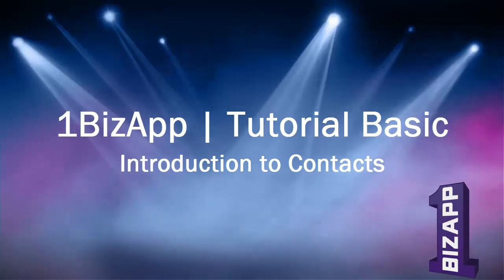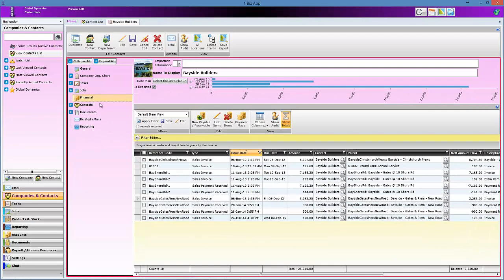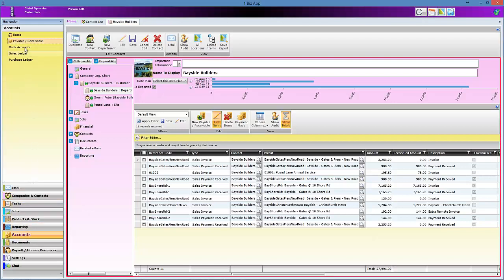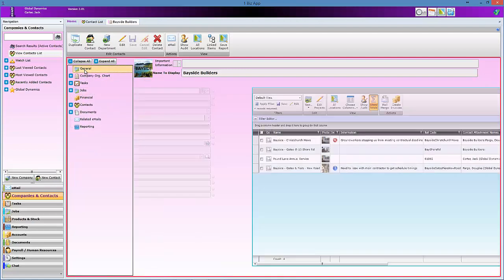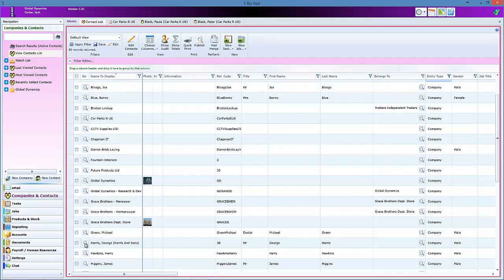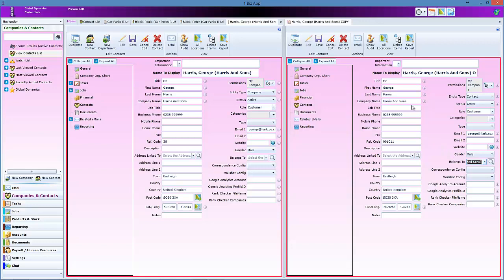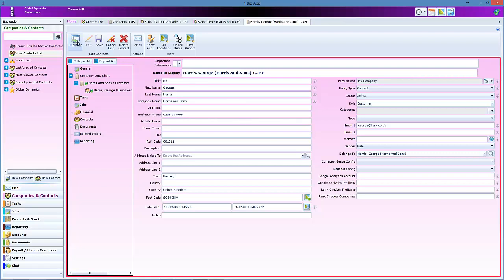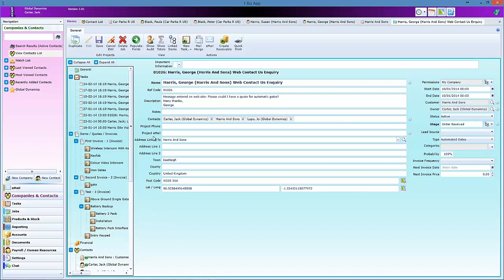1BizApp | Tutorial Basic | Introduction to Contacts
Introduction to Contacts